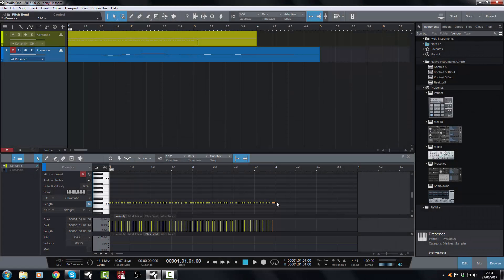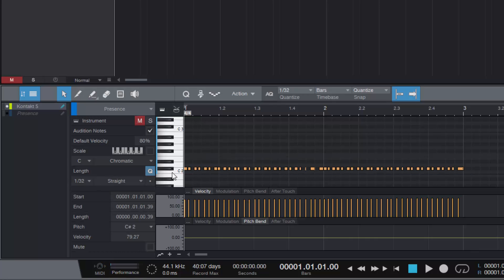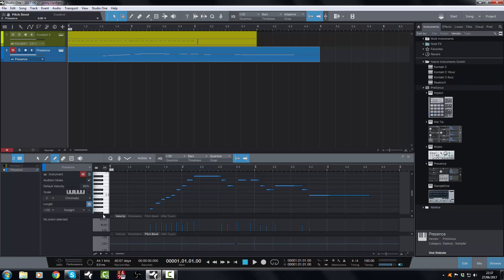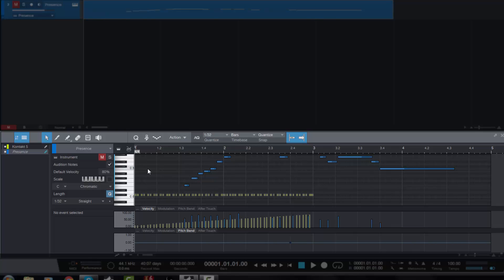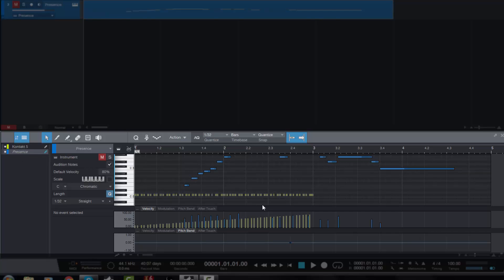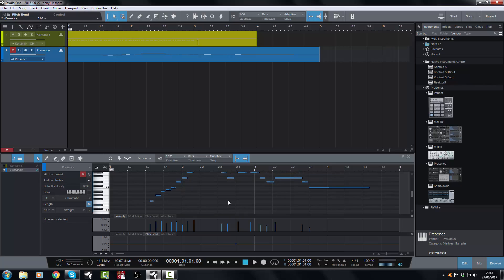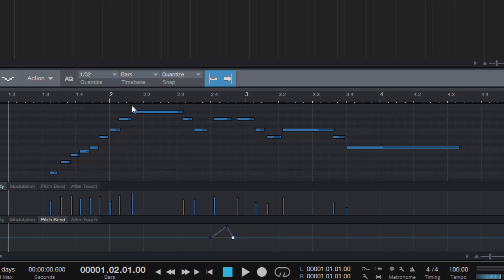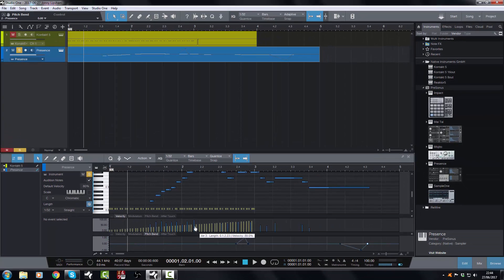More MIDI Editing Features in Studio One 3.5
In today's video in this series, we take a further look at some more MIDI editing features in Studio One 3.5.

Please note: Some of these features are NOT new in 3.5, but have been updated in 3.5